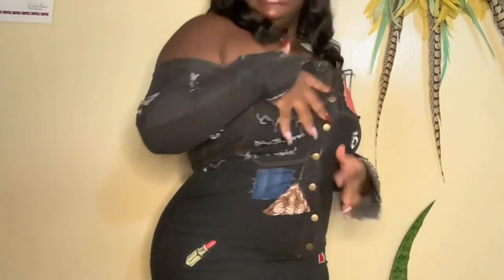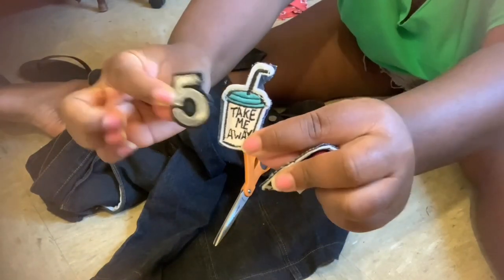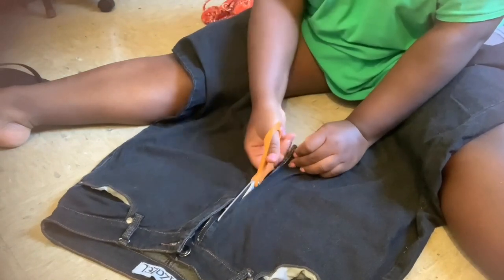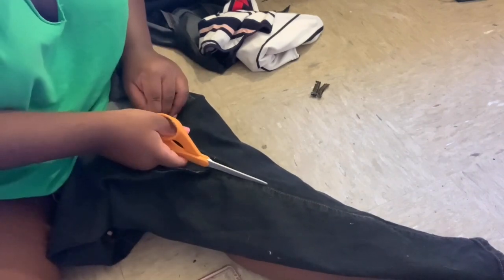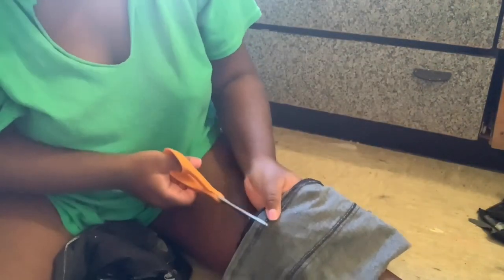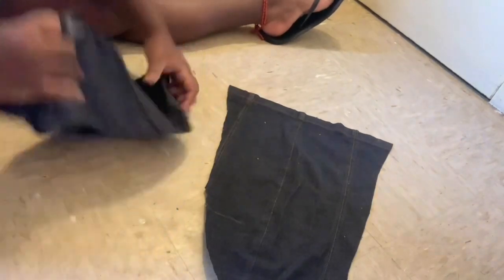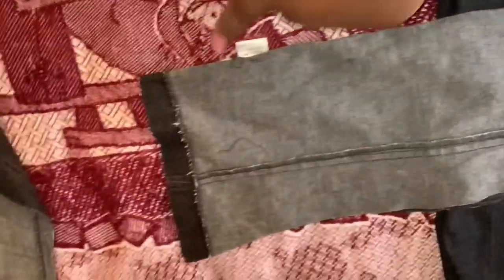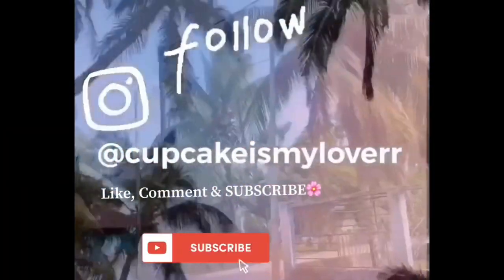DIY CONVERT/REUSE OLD JEANS 👖 INTO TRENDY DISTRESSED DRESS!JEANS REUSE IDEA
TURNED YOUR OLD JEANS INTO TRENDY DISTRESSED OFF SHOULDER DRESS

Hey family, in today's video we learn how to turned jeans into dress NO PATTERN WAS USED

Will have more fun projects in the following weeks :) Easy tutorial

Don’t forget to follow my
Business ig where I create more
Cool outfits- @ FlySlaying
Material used
1 Jean
1 denim jean
Dress (patterns)
scissors
Brother sewing machine
pins

Love you guys!!*esp those reading this*

*Go you! You made it to the end of this description bar*